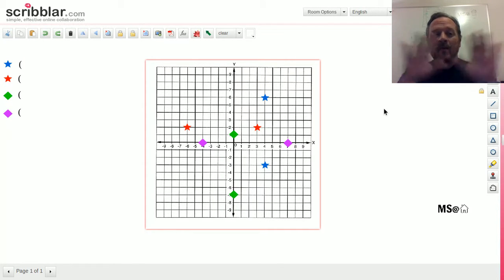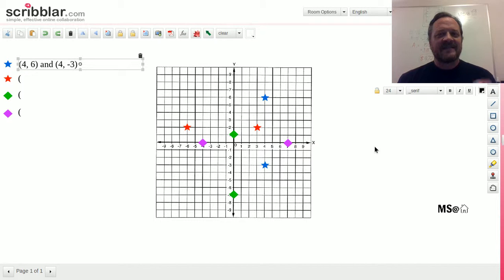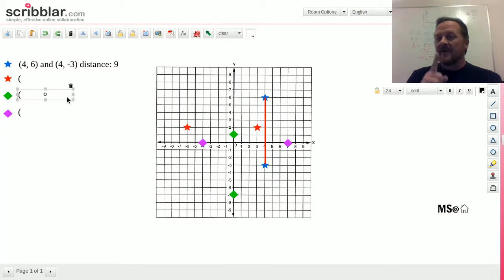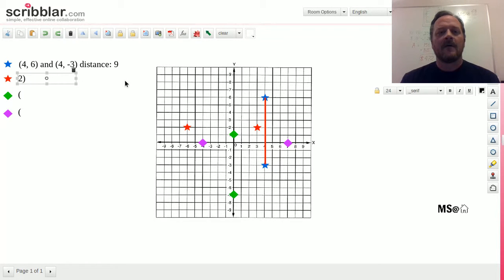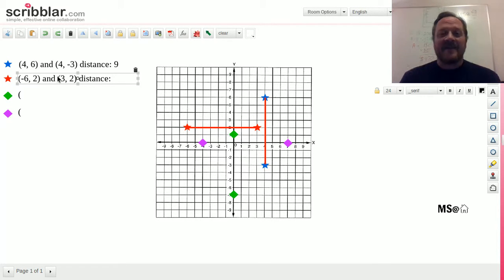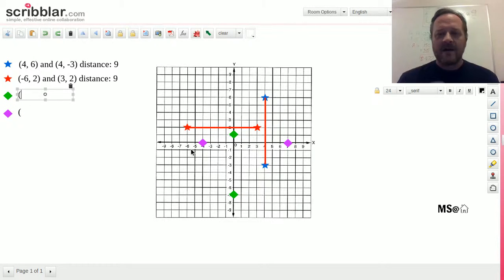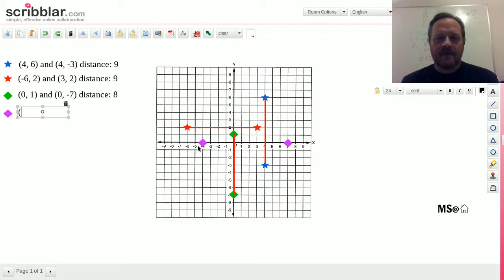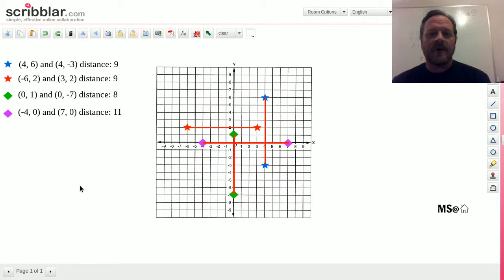Distance Between Points